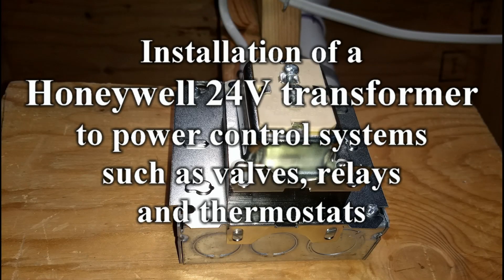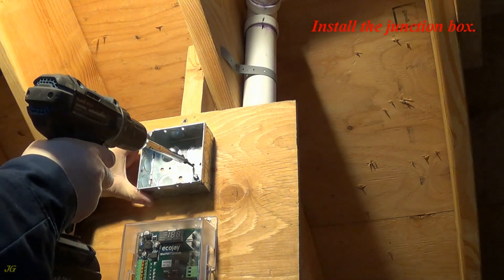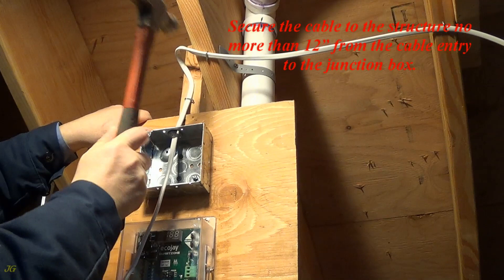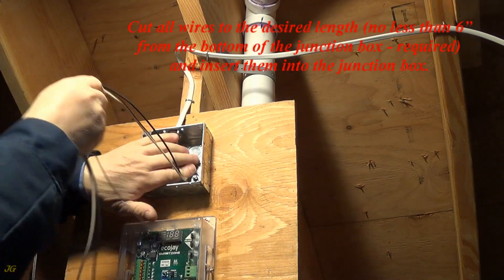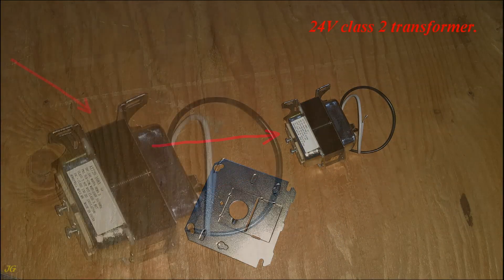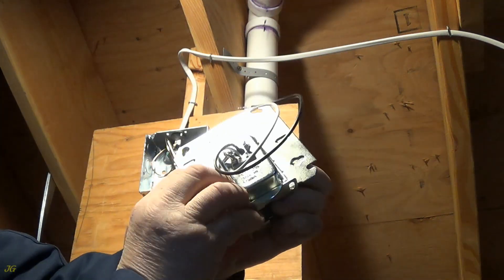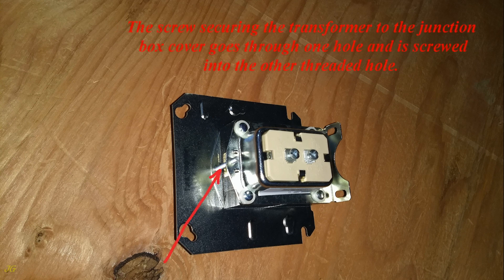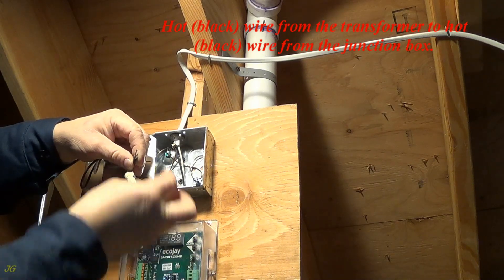Installation of a Honeywell 24V transformer to power control systems such as valves, relays, etc.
Installing a 24V transformer on a metal junction box to power the HVAC control system.